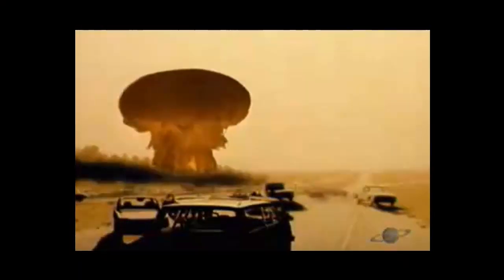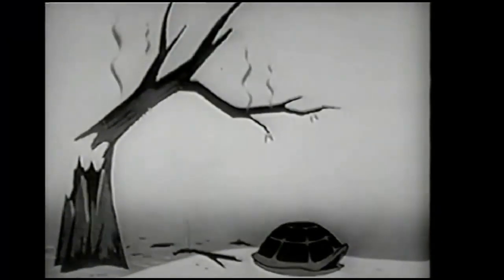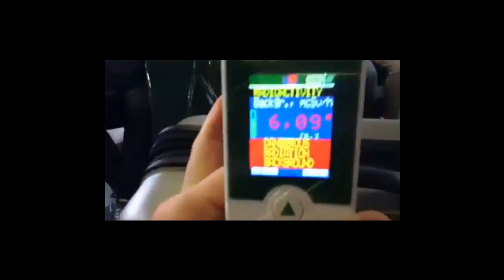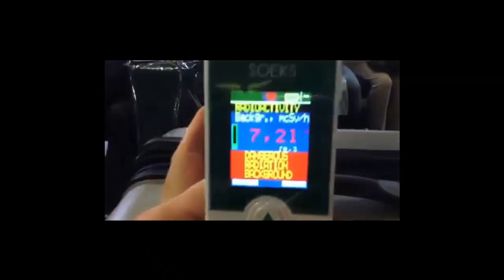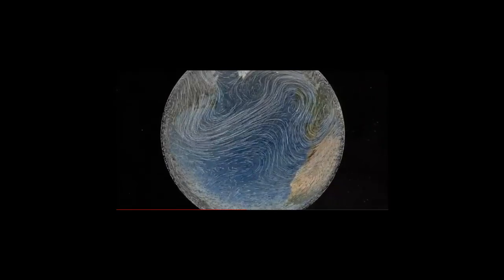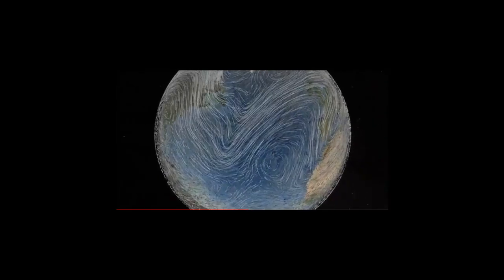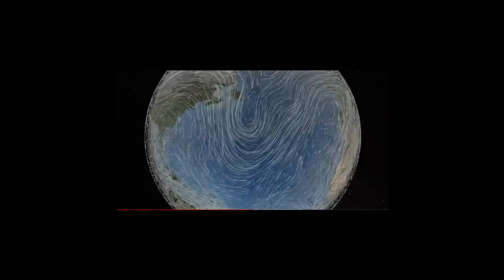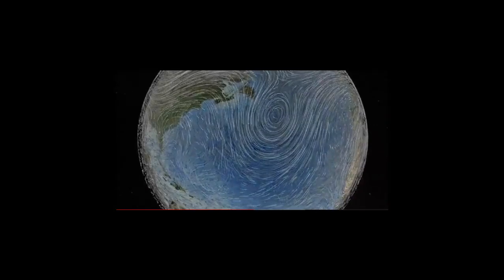Fallout Guide for the US...week of June 25 2012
RadChick & Jules are on vacation this week...
The fallout guides will run on Orion Talk Radio Network in place of the regularly scheduled fallout forecast.